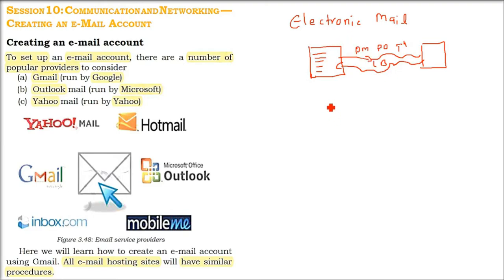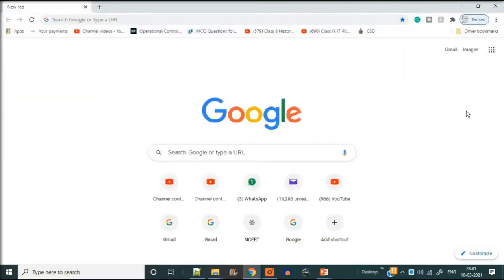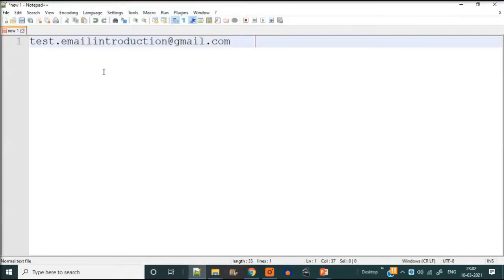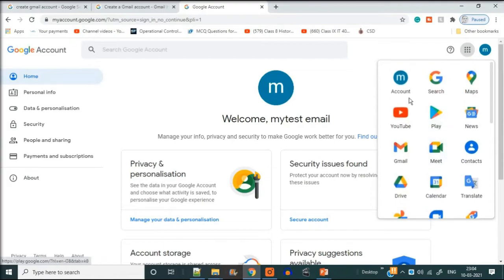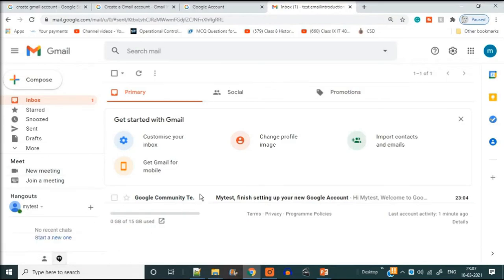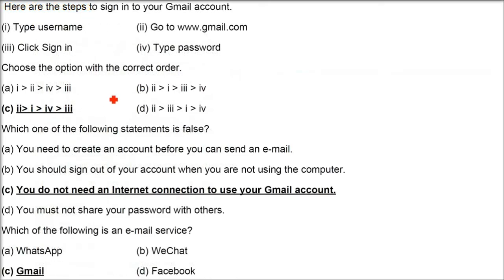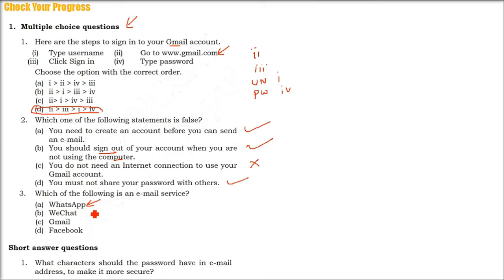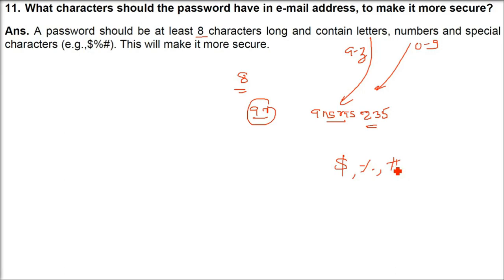Class 9 Information Technology 402 Unit 3 ICT Skills Session 10 Creating an e-mail Account